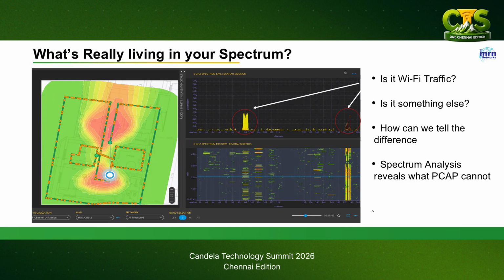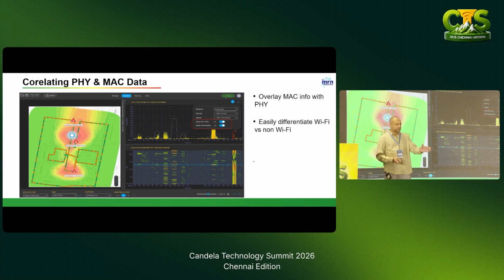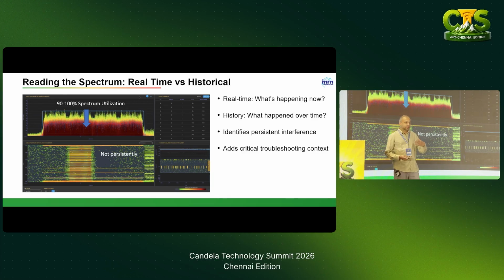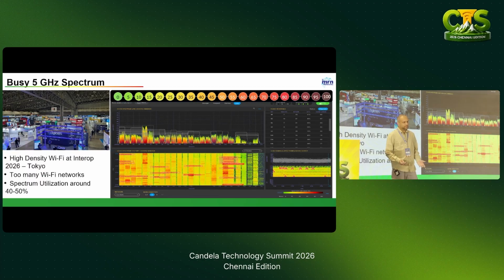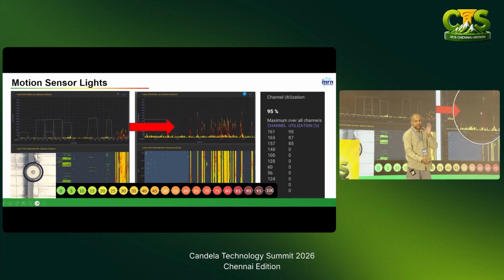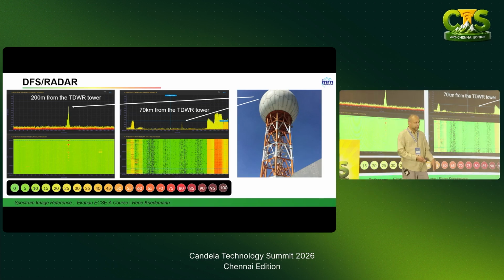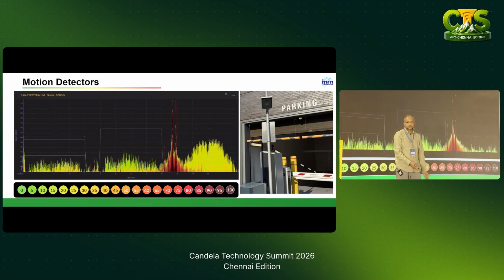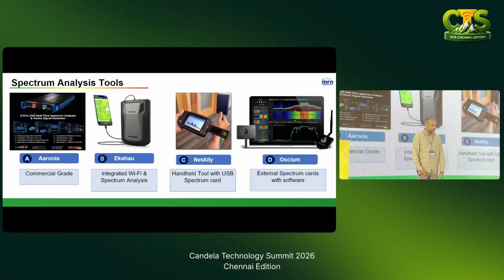The Invisible Threat: Non-Wi-Fi Interference Exposed || Rasika Nayanajith